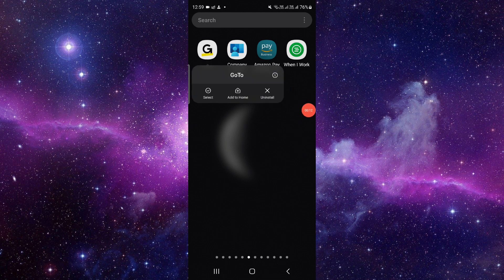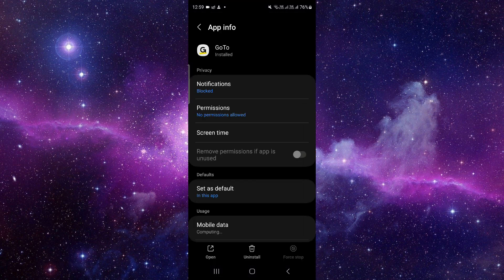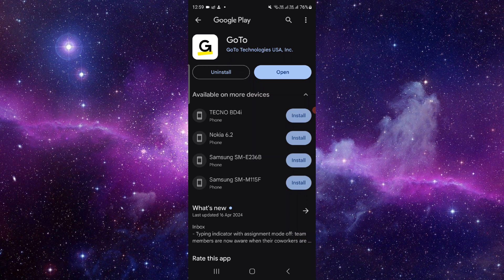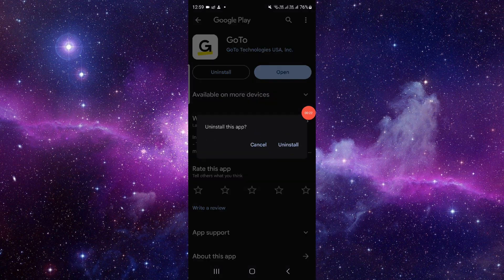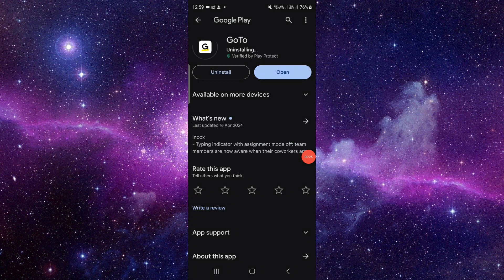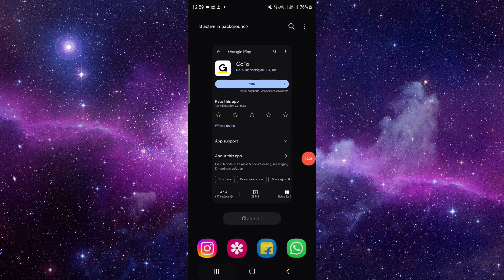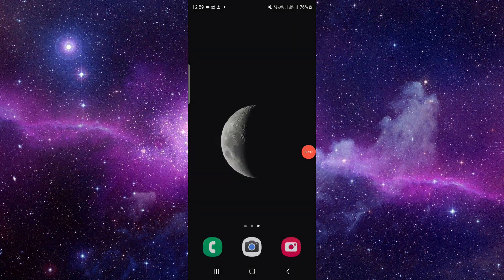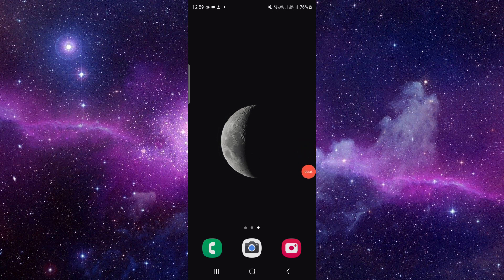✅ How To Uninstall/Delete/Remove GoTo App (Full Guide)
Ready to bid farewell to the GoTo App? This comprehensive guide provides step-by-step instructions on uninstalling, deleting, or removing the GoTo App from your device. Whether you're transitioning to alternative remote meeting apps or simply streamlining your app usage, we've got you covered.

Key Learning Points:

How to uninstall the GoTo App from your device
Exploring alternative remote meeting solutions
Managing your virtual meetings without the GoTo App